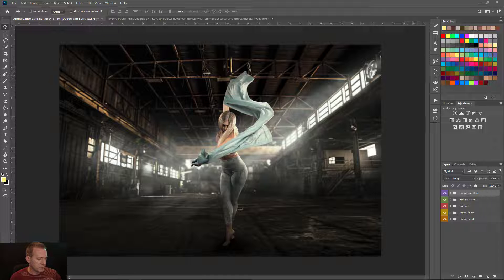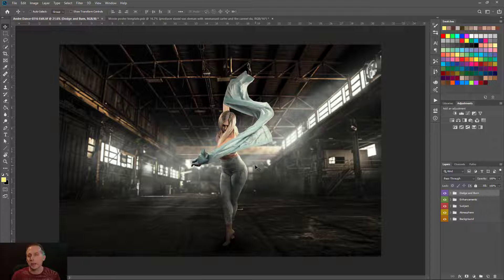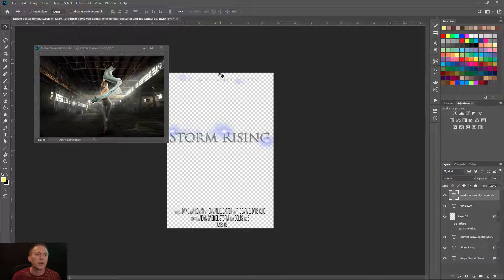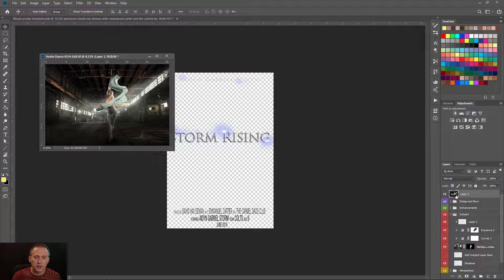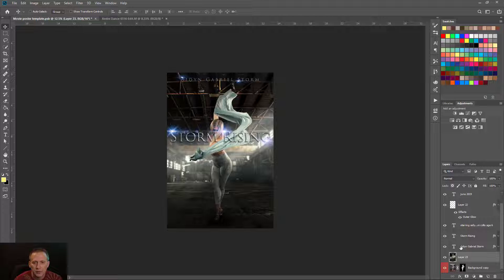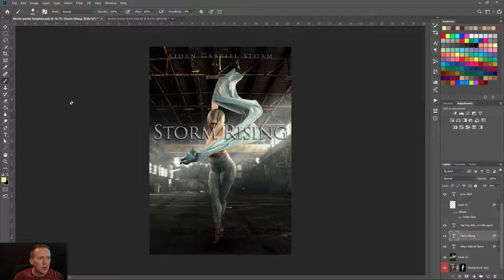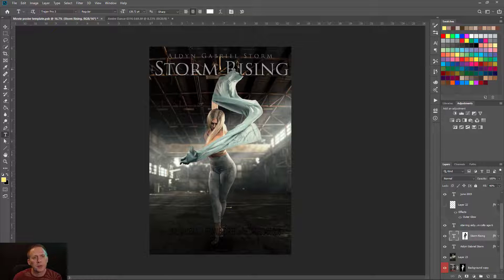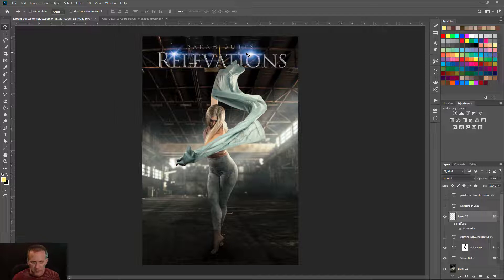How to copy Layers between files in Photoshop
This is a quick intro-level demo on how to work with moving layers around between multiple files. Sometimes its really useful to copy layers from one image to another...here's how to do that, and a few more tips with layer masks as well.